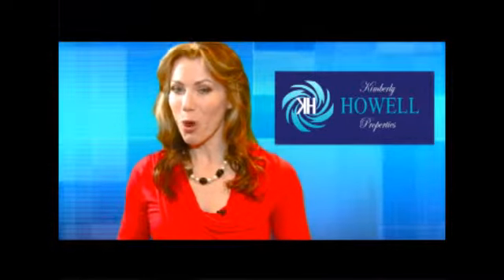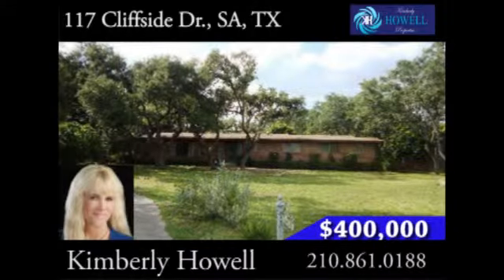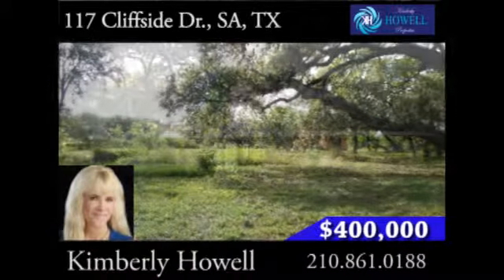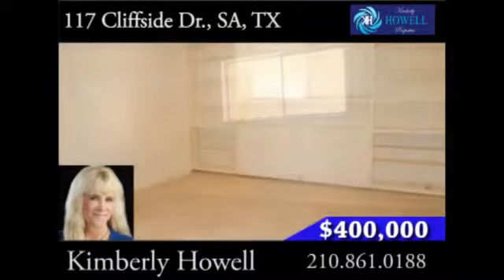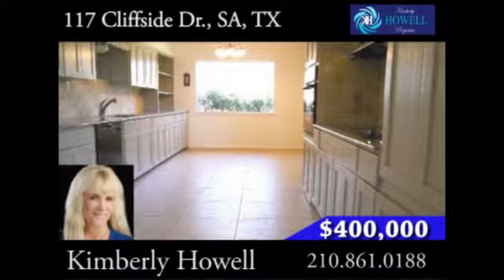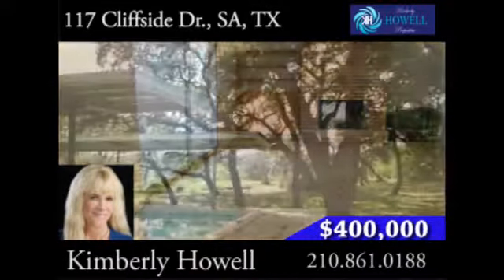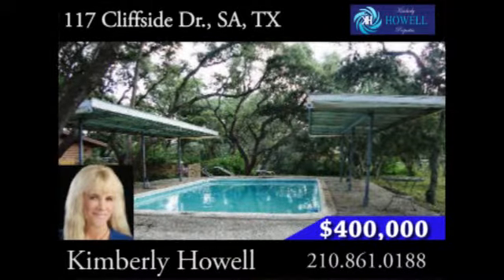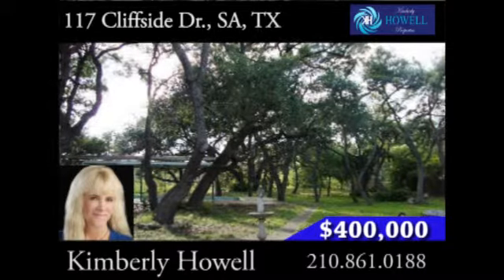117 Cliffside Dr. San Antonio TX ($375,000)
Great opportunity to live on acreage in Shavano Park!! Updates in progress. PRICE REFLECTS CONDITION AFTER UPDATES. But act fast and and make it your own!!! Single story ranch style home. No stairs! Dual Masters. 2 living areas. Tons of cabinetry and storage. Built-in shelves & dressers in bedrooms Inground Pool with one-of-a-kind pool cover that converts to awnings. Mature trees on nearly 2 acres. Horses allowed. Country living in the city. Call Kimberly Howell for more information.